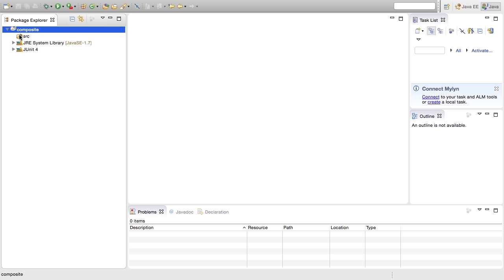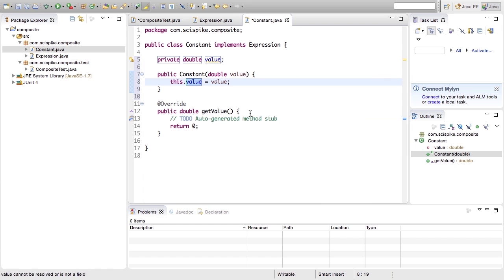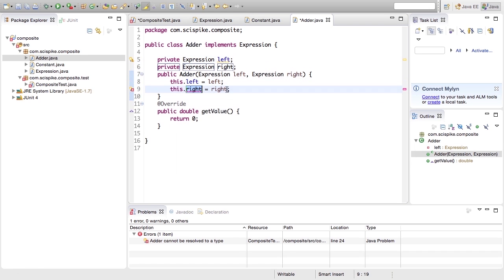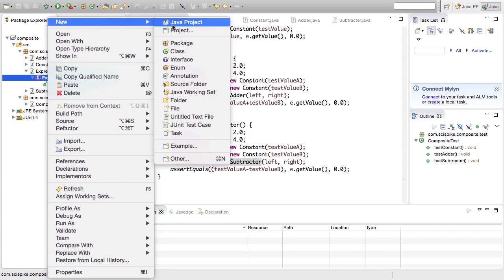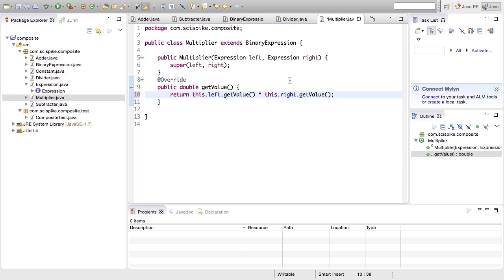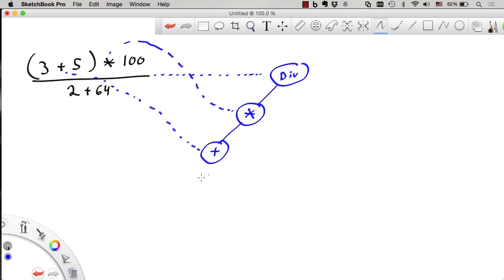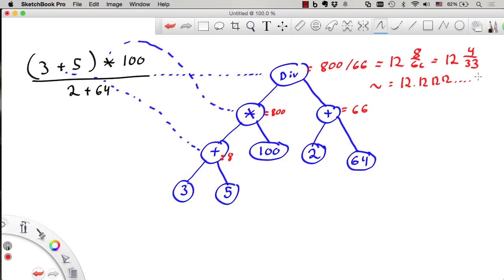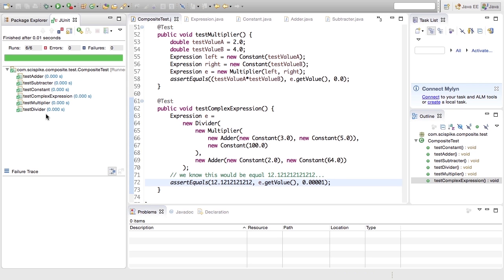03_03-Composite Binary Expression Coding.mp4